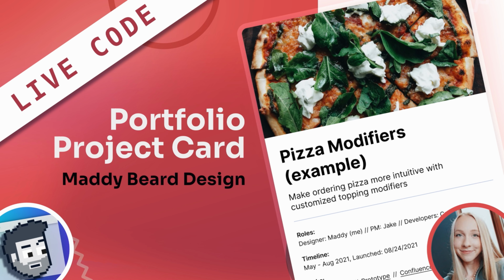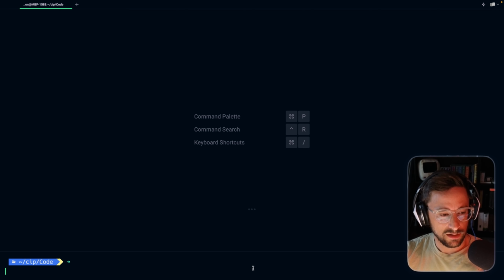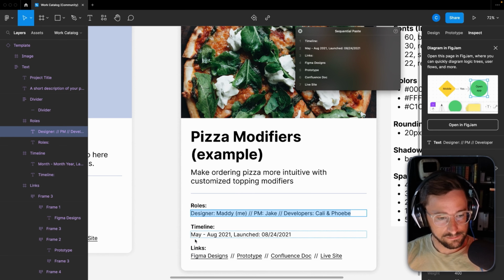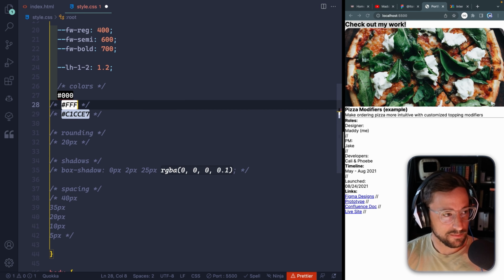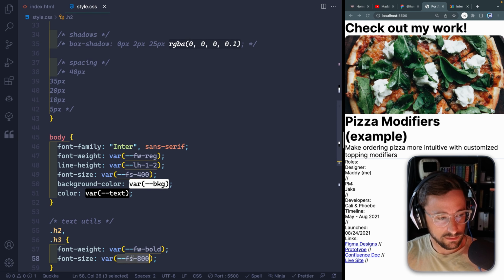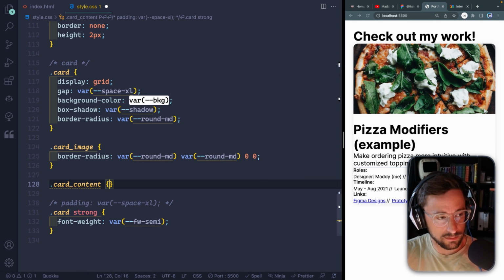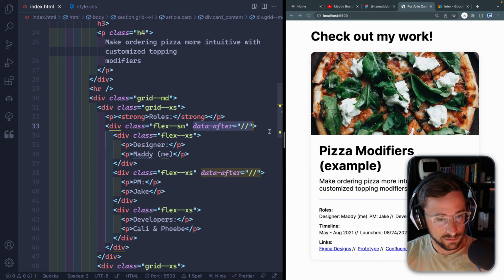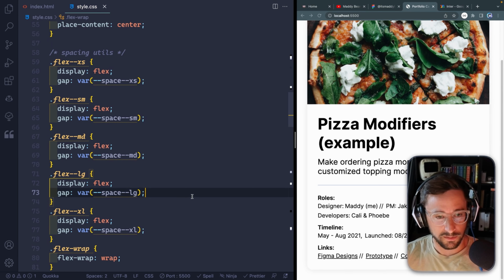Live Code: Web Dev Portfolio Card (HTML and CSS)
In this project, we’ll code out a card by designer @maddybeardUX using  HTML and vanilla CSS.